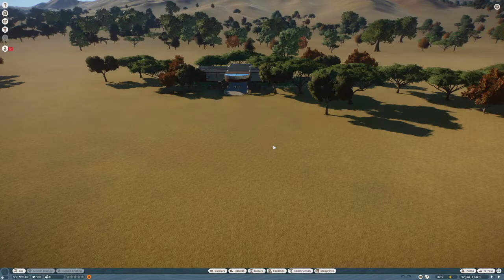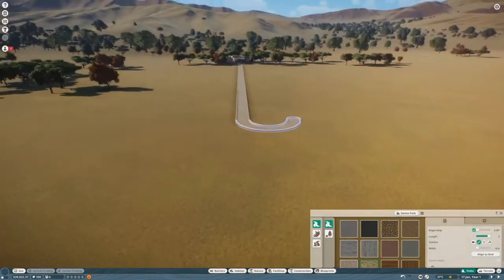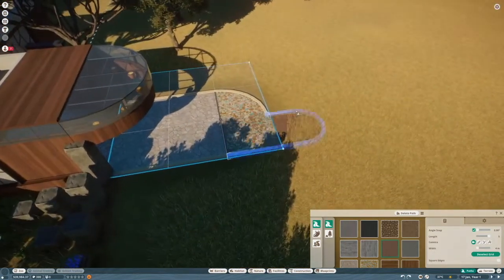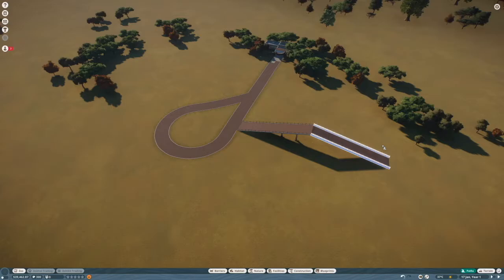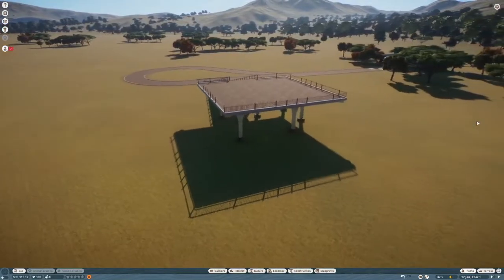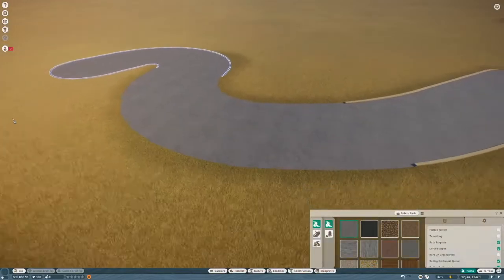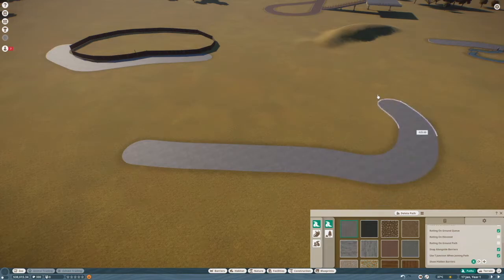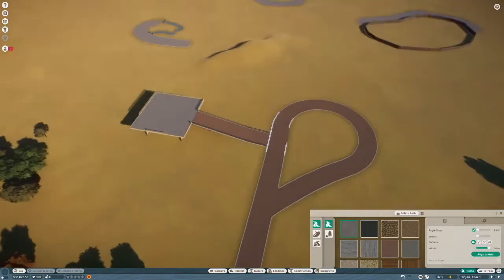Paths in Planet Zoo - An Ezilii Tutorial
Building paths in Planet Zoo can be tricky. In this video Ezilii shares some tips and tricks to make it easier for you bring your idea to life.